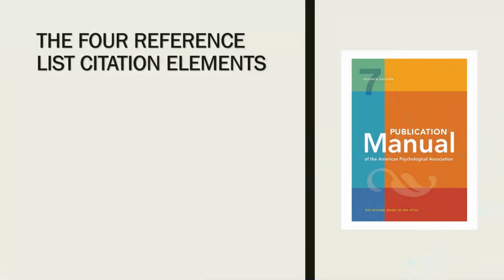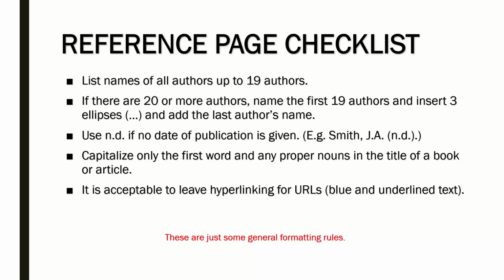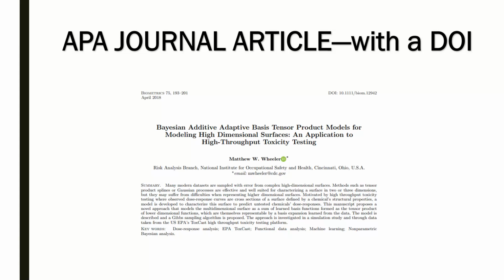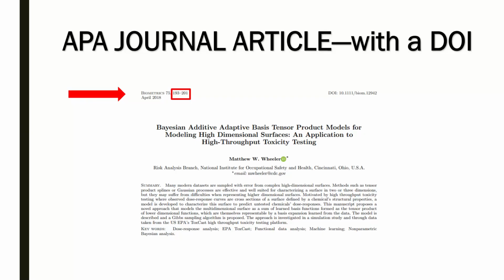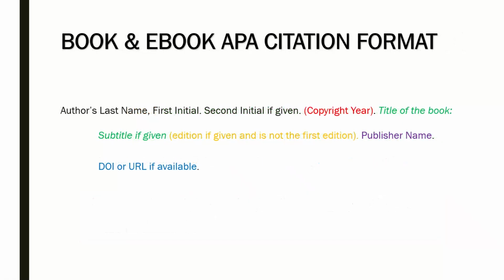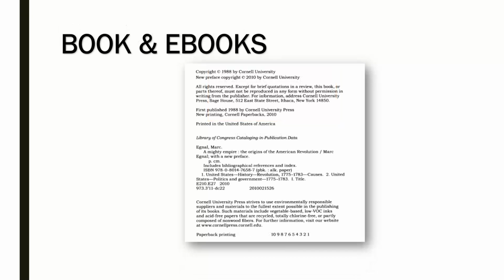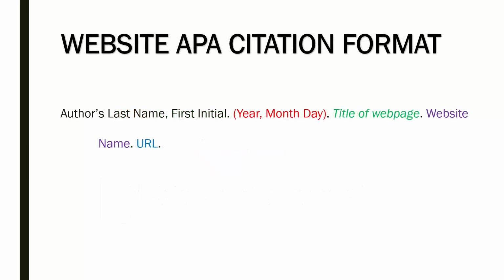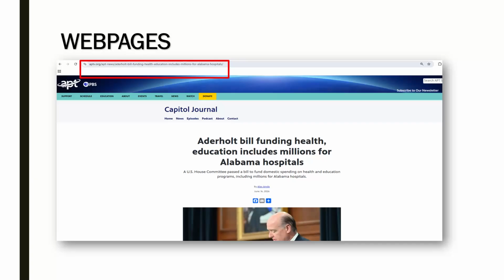The Basics of APA Citations